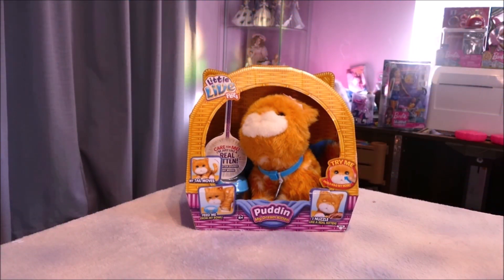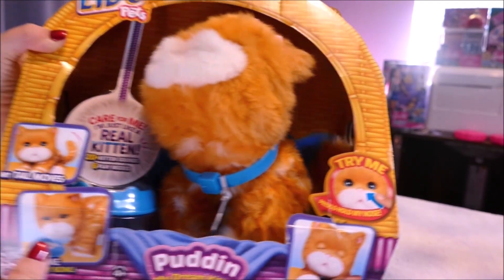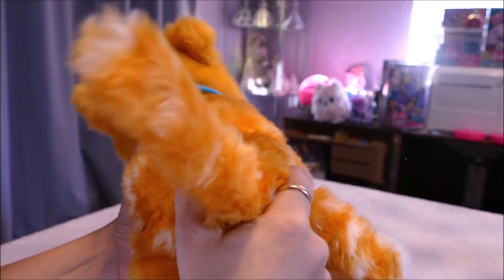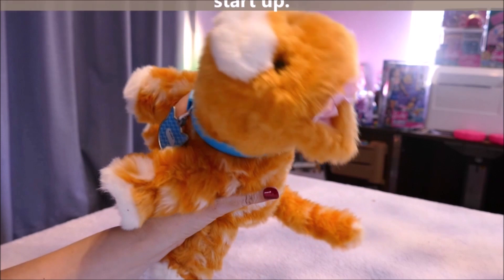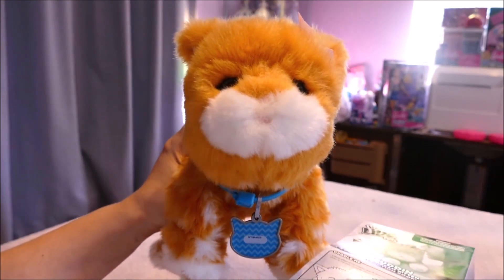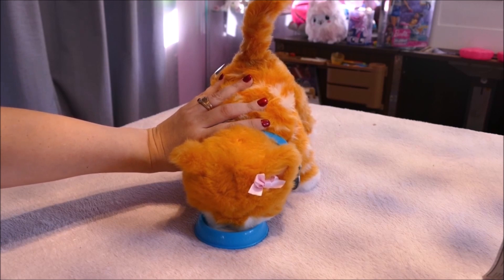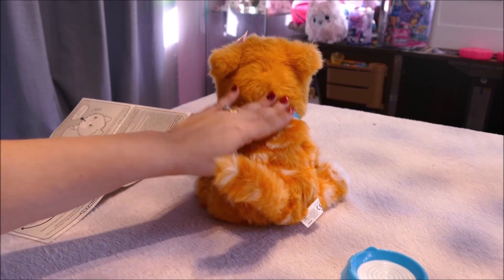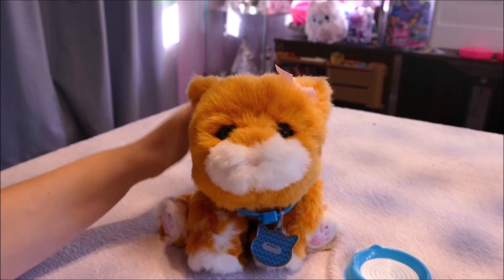Electronic Pet Toy Review - Little Live Pets - Puddin my Dream Kitten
Testing another electronic pet toy, LIttle Live pets, Pudding my dream kitten.

I was deeply curious to see if this was an effective cheaper alternative for elderly people instead of the more expensive Furreal Friend alternative (electronic comfort pets for those in homes that don't allow pets).  I would say yes if money is an issue.  The Furreal cat is more realistic.